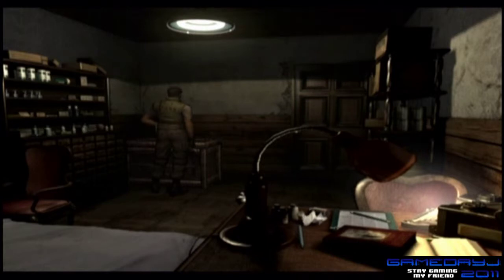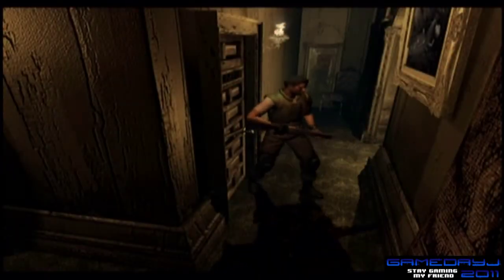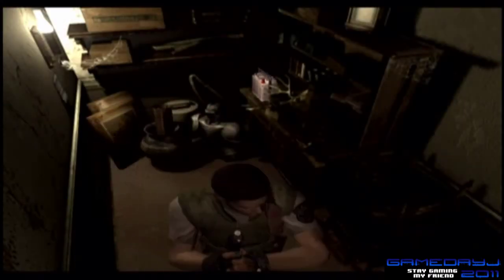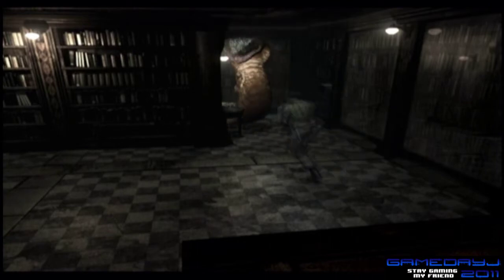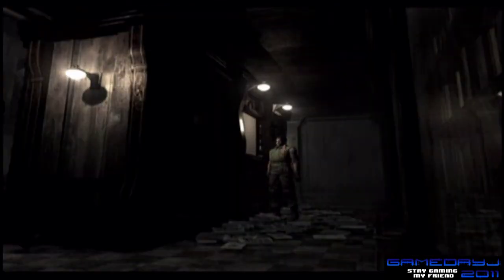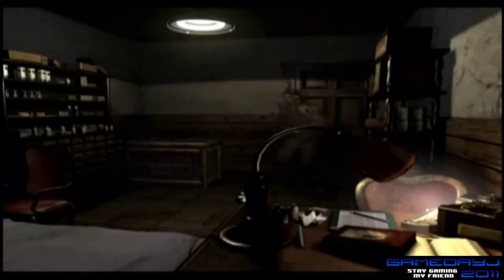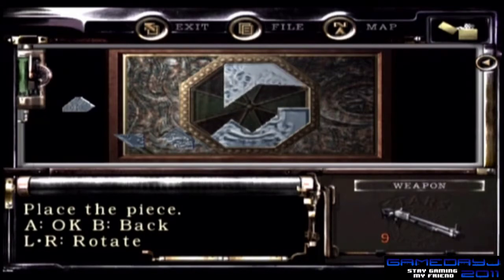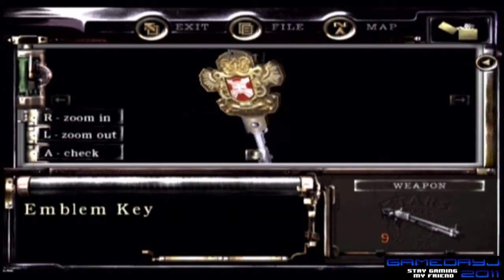Resident Evil Remake Gamecube: Part #09 [Lets Watch] Snakes & Metals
Tiger Eyes & Save Rebecca